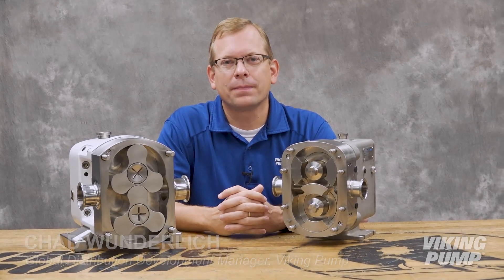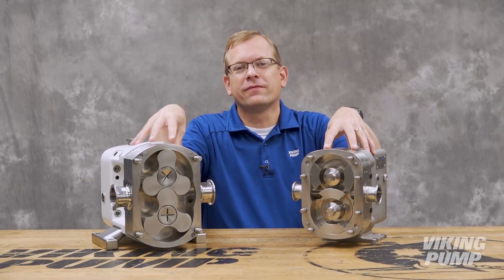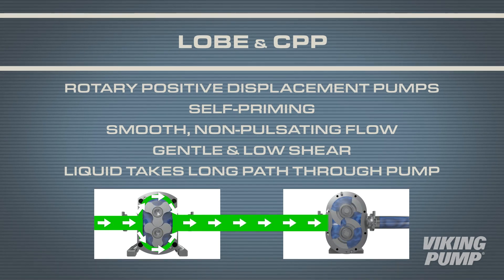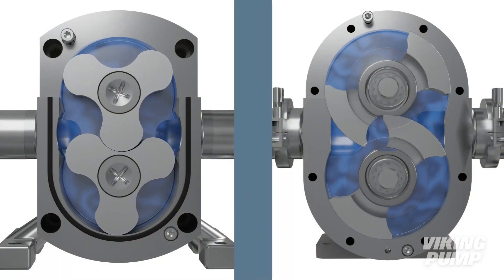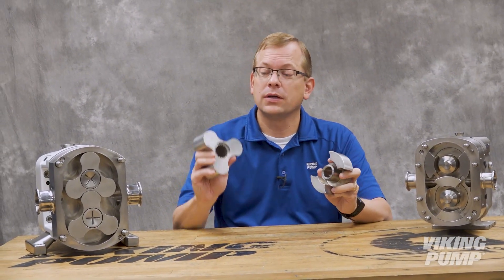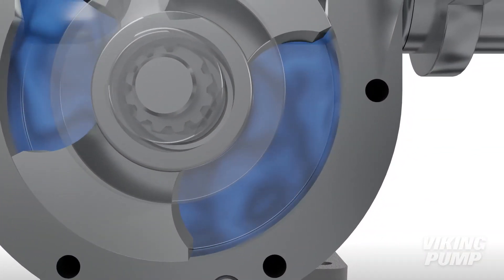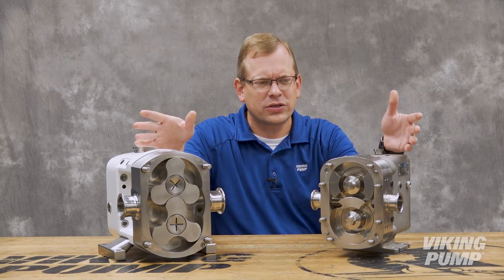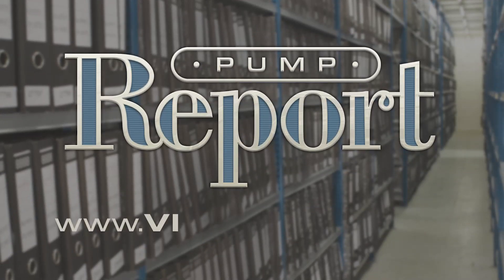Rotary Lobe VERSUS Circumferential Piston Pumps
In this Pump Report, Chad explains the similarities and differences between rotary lobe and circumferential piston pumps. To learn more, visit vikingpump.com

These pump types are VERY similar - so before we talk about the differences let's talk about the similarities between these two designs.

Both are rotary positive displacement pumps, both are self-priming offering
smooth, non-pulsating flow, both are gentle and low shear, and in each case the liquid takes the long path to travel through the pumps. If you'll recall from past Pump Reports, this is similar to our other positive displacement pump technologies.

As you can tell by their high finish, stainless steel construction, these pumps are commonly used in hygienic service and are used in applications in food & beverage, personal care, and pharmaceutical markets.

Additionally both are non-contacting designs. Unlike a gear pump where one gear pushes the other, the pumping elements, called rotors, are driven independently by a set of timing gears near the back of the pump.

So with all of these similarities the difference largely comes down to the rotors. Let's start with the lobe pump.

While there are other designs, this rotor features three lobes, commonly called a tri-lobe pump. This design is preferred for handling shear sensitive liquids and is commonly used for systems that require clean in place or steam in place.

Circumferential piston pump rotors feature long, curved wings that run in close proximity to the casing wall. This design, combined with their non-galling stainless steel construction, make CPP pumps ideal for applications that are low viscosity, higher pressure, or for liquids that contain solids.

Both of these pumps are excellent choices for applications where hygiene and cleanability are critical. But with so much in common it can be difficult to know which to pick for your unique application. Hopefully this Pump Report has helped to explain the few differences between these designs and helped to give you an idea of which pump would be best for your application.